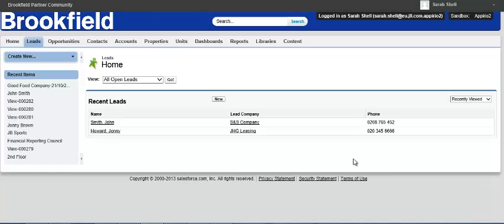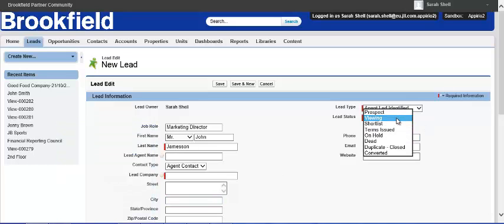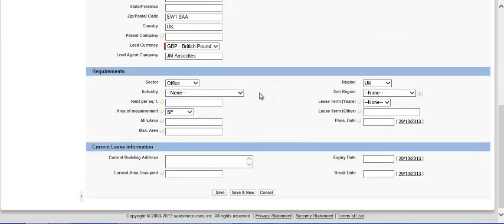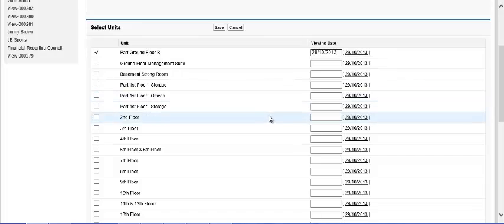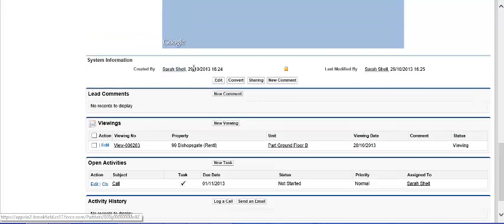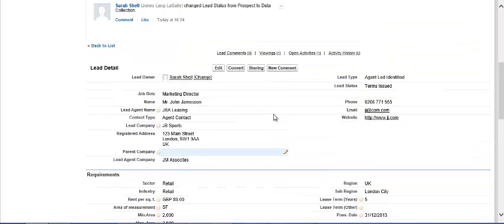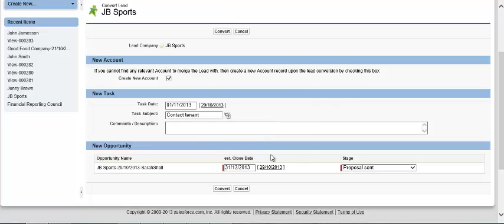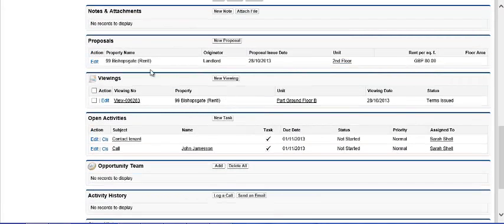Creating, Managing and Converting Leads in Salesforce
How to create, manage and convert Leads in Salesforce